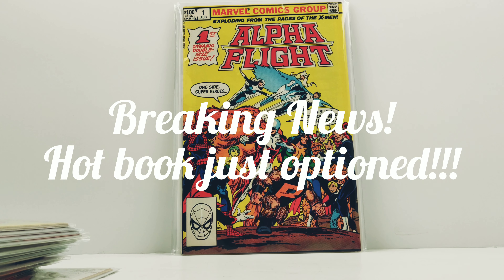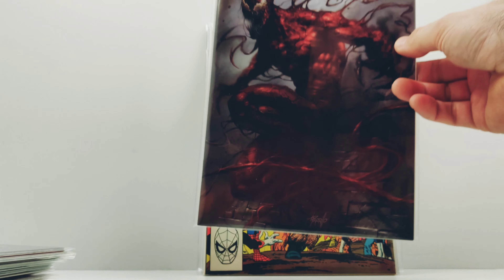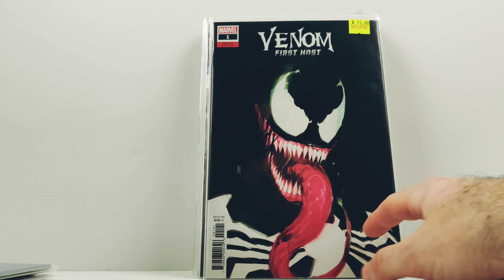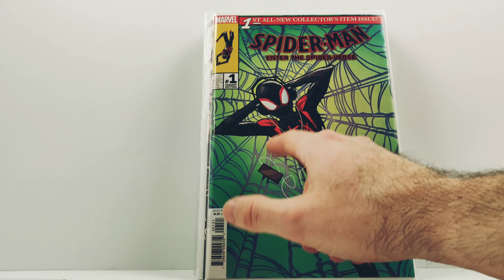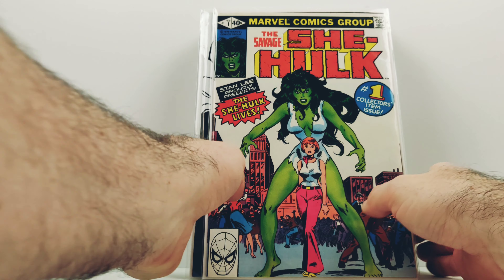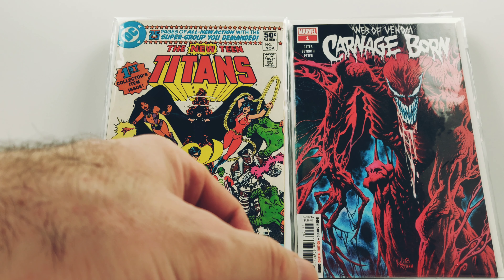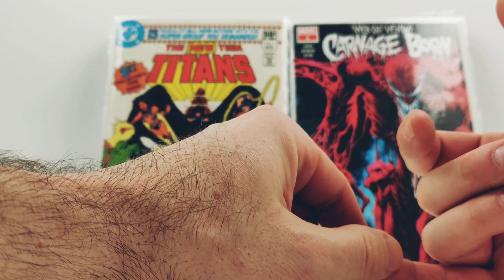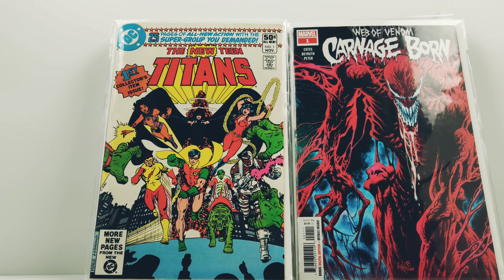Breaking News! Hot book just optioned!!!